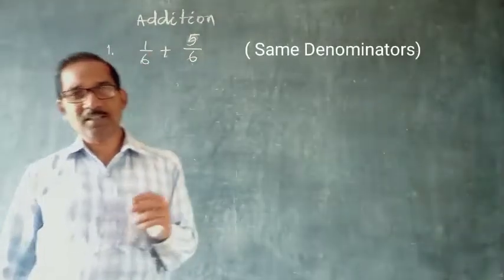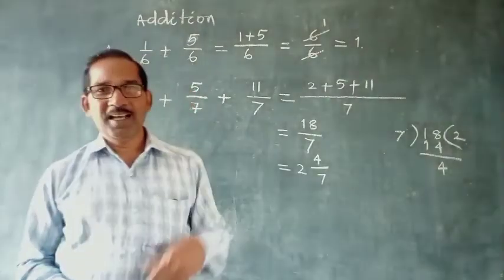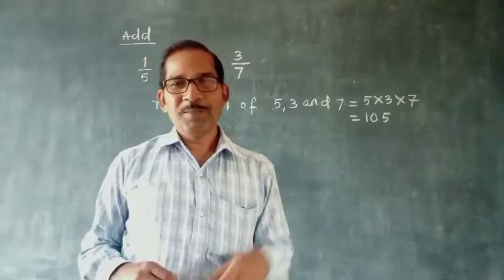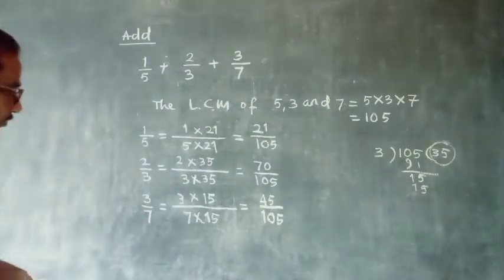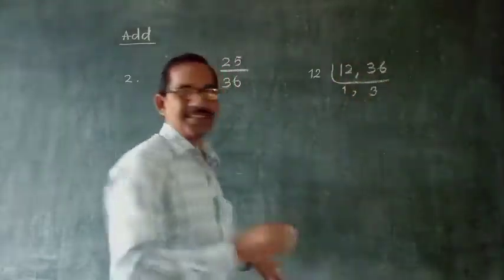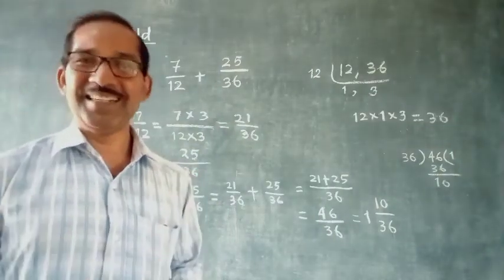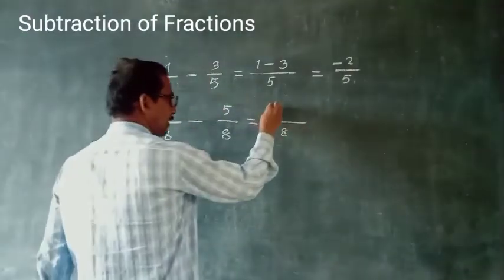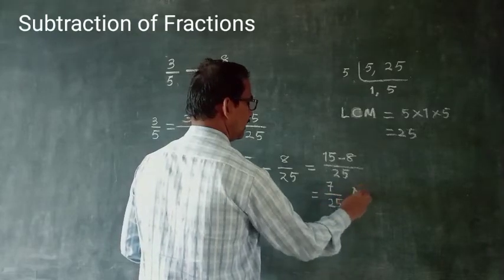Addition & Subtraction of Fractions : Ananda Marga Gurukul, Std-IV : By Er Suresh Chandra Behera